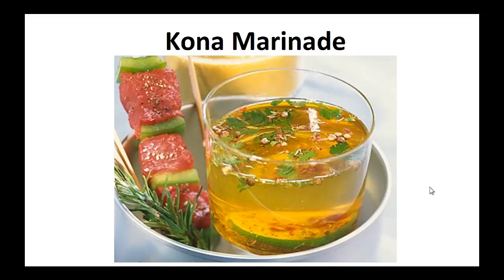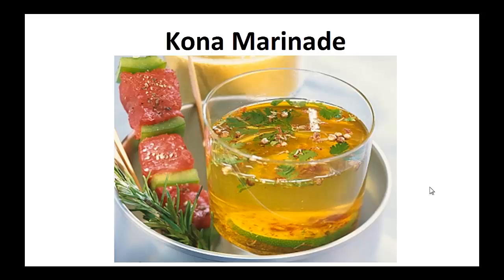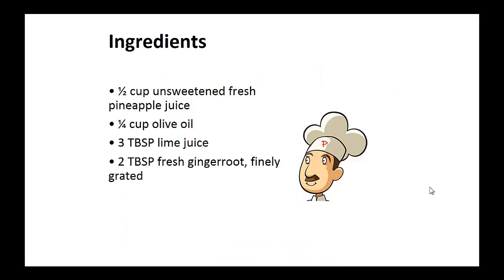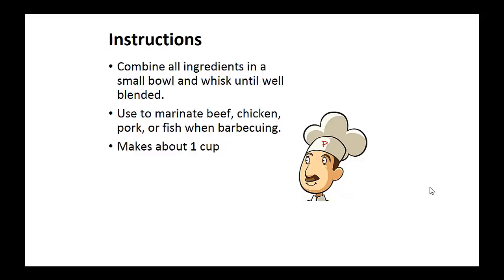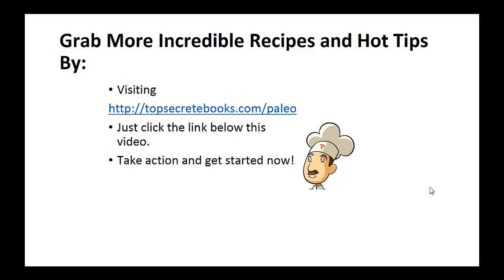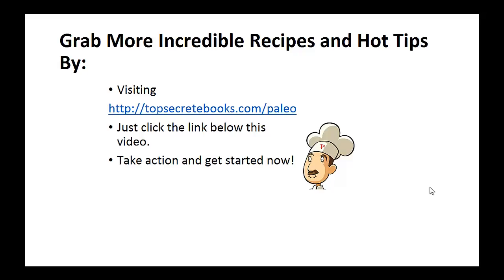Paleo Recipes - Kona Marinade By A Former Diabetic